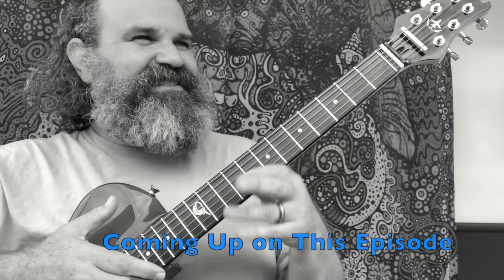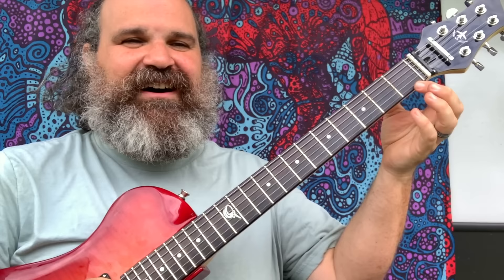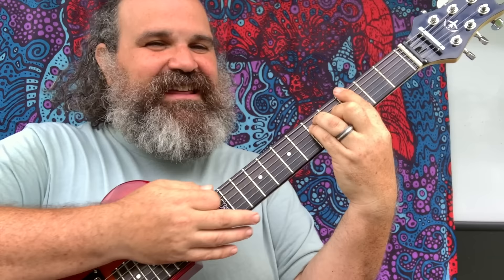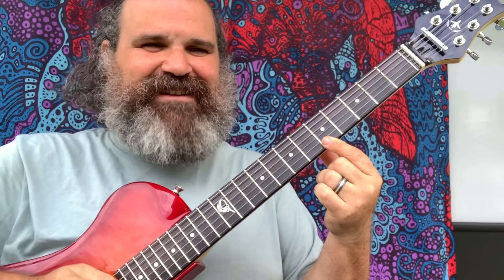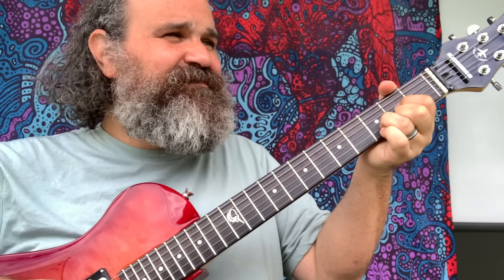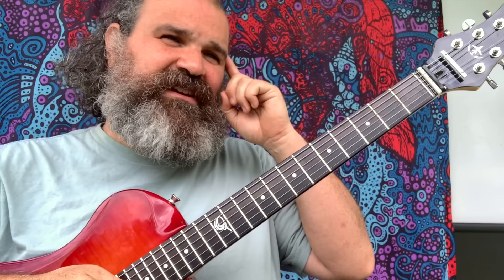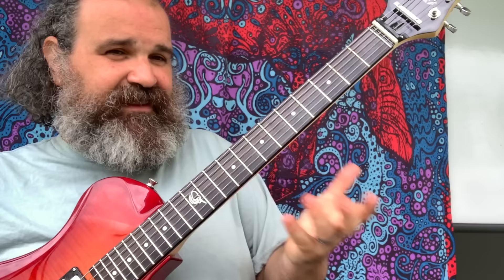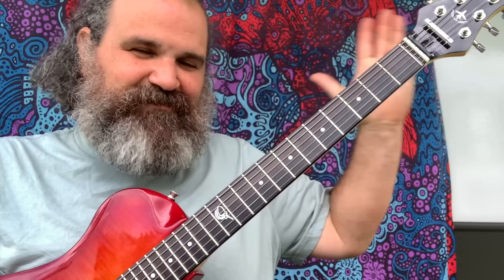Start Soloing WITH THE MUSIC. How to KEEP TRACK Of The Chord Changes.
⭐️ Hey Patrons! Here are YOUR PRACTICE SESSIONS!
Ok, so this is 10 minute practice session.  Here I go over how to make your way through this concept by practicing over a favorite tune of mine. Showing you how to move fast and change up with pentatonic to use.  There  are  three backing tracks to practice to including FOTD.

Then there is this one... Let's just call it soloing over "Motel West Coast"
14 minutes of me and you jamming together!

Wondering what type of Guitar I'm Playin?.  Its a travel Electric Guitar from Journey Instruments, and it is awesome. Check it out here. :
Honestly... It is so convenient for travel and playing. Go check them out.

I am passionate about teaching guitar, and having you feel accomplished and good about yourself during the journey.  Please check out these FREE resources to help boost your guitar playing!

👉 Stichmethod.com for MORE 🟢MASTER CLASSES, 🔵CHARTS and 🔴LESSONS!

💥Want to find local people to Jam With? Also Talk about ideas on StichMethod? Be Part of the StichMethod Jammers Group on FB